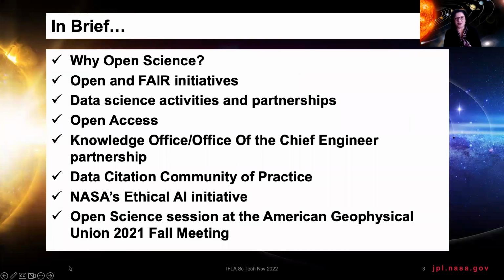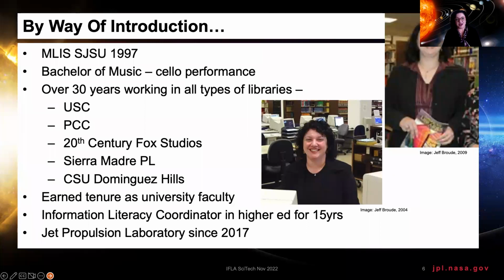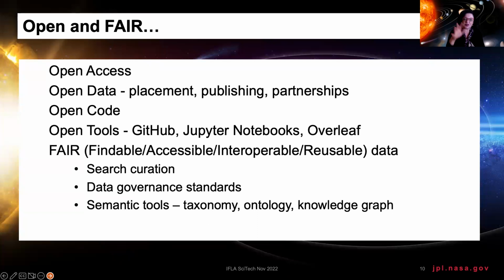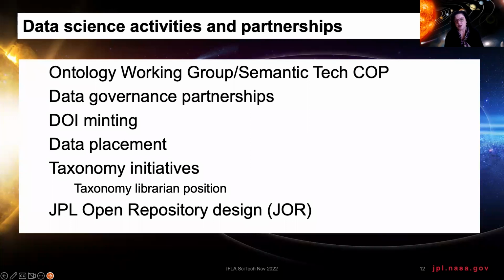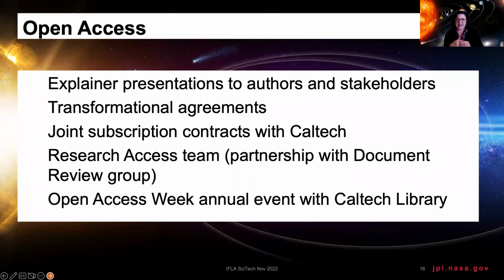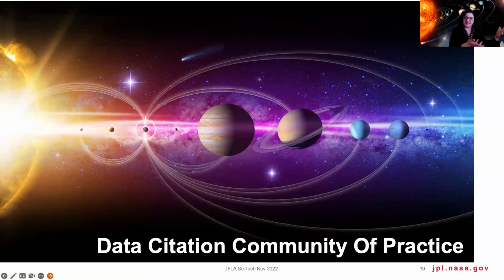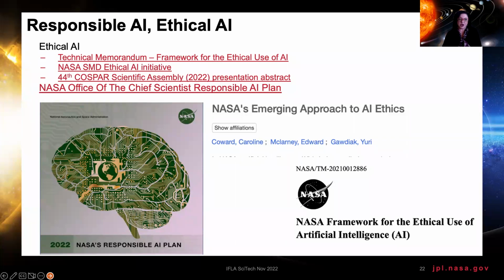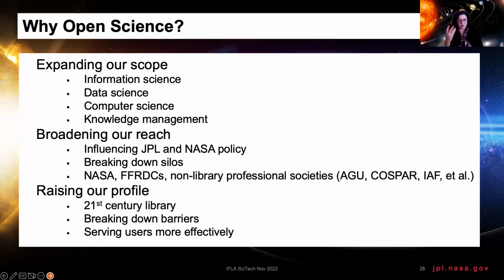IFLA SCITECH Webinar: How the Jet Propulsion Laboratory (JPL) Library is Leading Open Science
This webinar, held 9 November 2022, was a 60-minute presentation titled, “Out in the Open: How the Jet Propulsion Laboratory (JPL) Library is Leading Open Science," presented by Caroline Coward, Information Science Manager and Library Group Supervisor at NASA Jet Propulsion Laboratory.

Presentation Abstract:

From data to information to knowledge, the Library at NASA’s Jet Propulsion Laboratory has been at the center of the Open and FAIR initiatives for several years. This presentation will highlight activities led by the Library involving Open Data, Code, and Tools (including data governance, DOI minting, metadata, and repository design), Open Access (journal availability and partnering with our Document Review team), and a unique partnership with our Knowledge Office and Office Of the Chief Engineer. Other initiatives such as the Data Citation Community of Practice, Ethical AI, and the Open Science session at the American Geophysical Union 2021 Fall Meeting will also be discussed. There will be plenty of time for questions and comments, because the presenter really wants to hear what YOU are doing around Open Science.